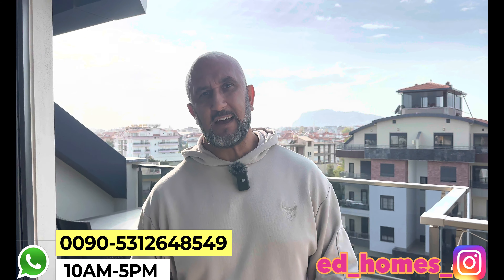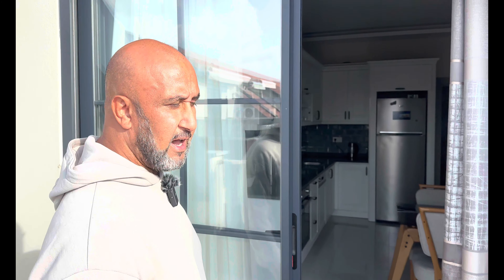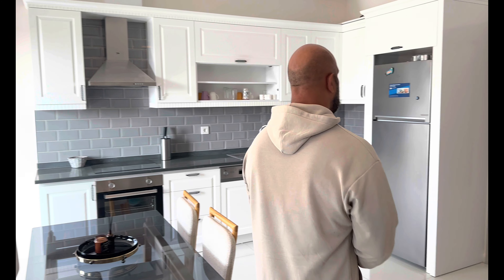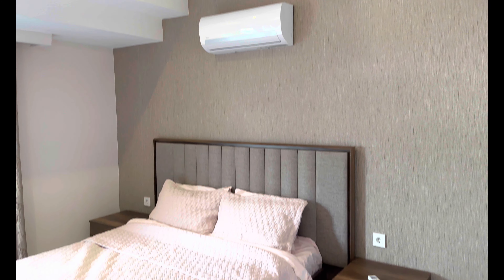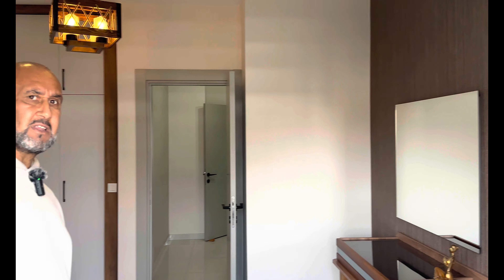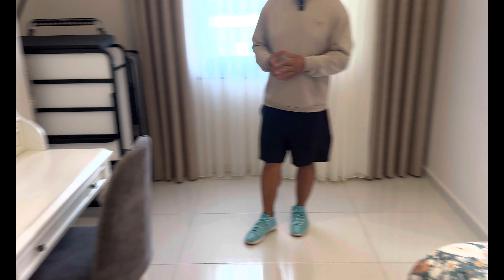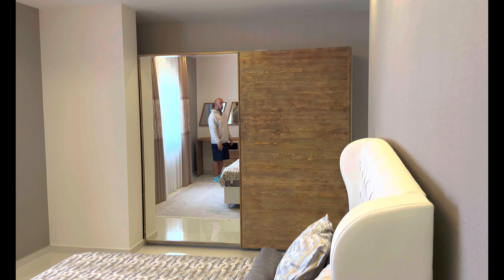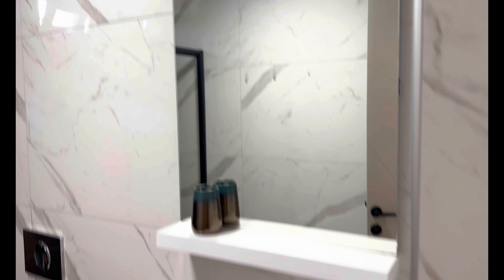#327 TOTAL superschöne Anlage - zum verlieben und DIREKT bezugsbereit in Alanya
Hallo zusammen,

Willkommen in dieser geräumigen und modernen 3+1 Duplex-Wohnung in Oba! Diese exquisit gestaltete Einheit bietet Ihnen auf der oberen Etage ein großzügiges Wohnzimmer, ein erstes Schlafzimmer, ein WC und zwei Balkone, die eine atemberaubende Aussicht bieten. Die Nähe zum Meer, nur 800 Meter entfernt, macht dieses Zuhause zu einem perfekten Rückzugsort für Strandliebhaber.

Die Lage dieser Immobilie ist äußerst praktisch, da die Metro, Baumärkte, Restaurants und ein Krankenhaus in unmittelbarer Nähe sind. Der untere Bereich umfasst ein Badezimmer sowie zwei Schlafzimmer, wobei eines über ein zusätzliches eigenes Badezimmer verfügt, und einen weiteren Balkon.

Die monatlichen Wartungskosten (Aidat) belaufen sich auf etwa 50€ und decken die Annehmlichkeiten wie Sauna, Außenpool, Innenpool, Fitnessbereich und Parkplätze ab. Diese Wohnung wird komplett möbliert verkauft und bietet ein komfortables und luxuriöses Wohngefühl.

Der Kaufpreis beträgt 295.000€ und bietet eine ausgezeichnete Gelegenheit, in ein erstklassiges Wohnambiente in einer der begehrtesten Gegenden einzutauchen.

Wir freuen uns auf euch und hoffen, dass wir das beste für euch zu einem fairen Preis finden können.